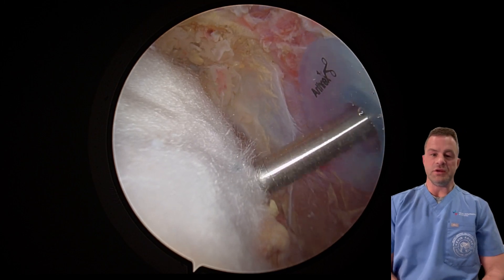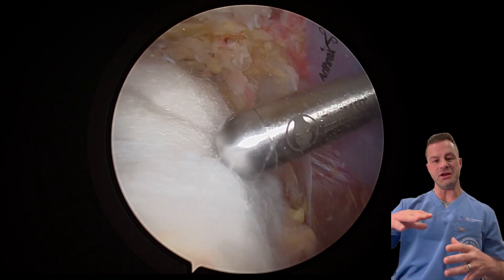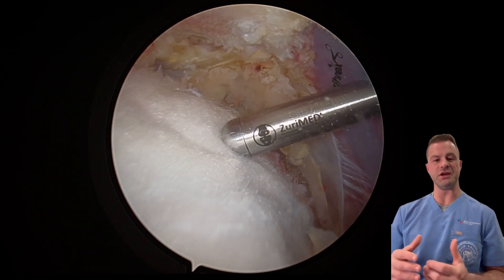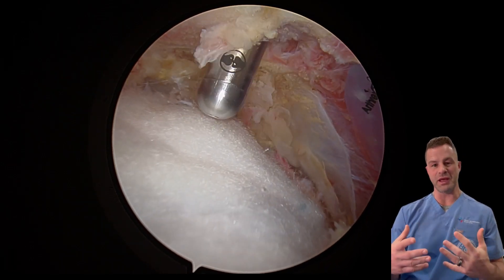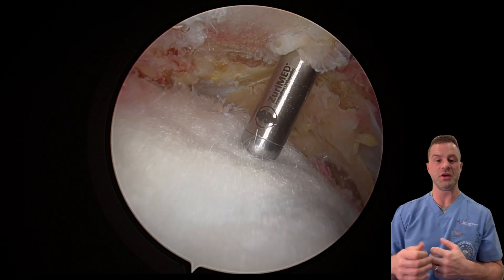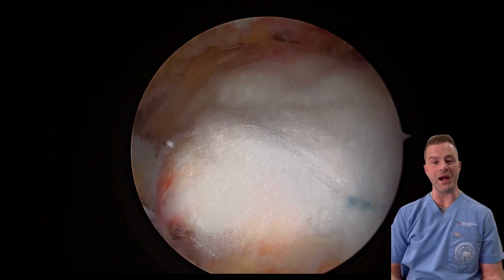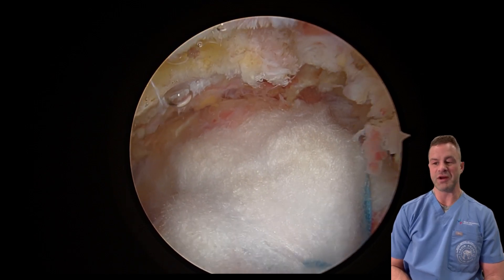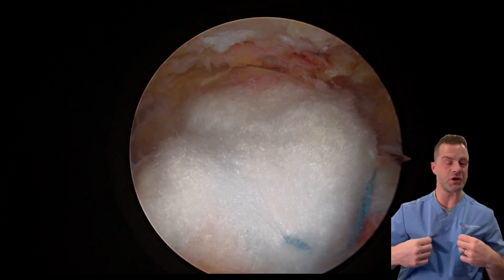FiberLocker System - Dr Kevin Kruse MD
Rotator cuff surgery just got a major upgrade. Traditionally, patients had to wear a sling for weeks after surgery to prevent tearing the repair. But with the Speed Patch and Fiber Locker, that’s changing.

This Swiss innovation doubles or triples the strength of the repair at the time of surgery, allowing patients to move their arms immediately—no sling required. That means a faster recovery, less restriction, and getting back to daily life sooner.

With over 600,000 rotator cuff surgeries performed each year in the U.S., this breakthrough is a huge win for patients. And right now, only a handful of surgeons worldwide are using this cutting-edge technique—including me, Dr. Kevin Kruse.

Curious about how it works? Drop your questions below.

About Dr. Kevin Kruse

Kevin Kruse, MD, is a board-certified orthopaedic surgeon at Texas Orthopaedic Associates with extensive training in the field of the Shoulder, Elbow, and Hand. Dr. Kruse received his undergraduate and medical degrees at Indiana University, where he played linebacker for the Hoosiers and made the Academic All Big Ten team.

Dr. Kruse completed his residency at the Greenville Health System University Medical Center in South Carolina, and trained in Greenville’s Steadman Hawkins Clinic of the Carolinas. Dr. Kruse completed a fellowship in the subspecialty of the hand and upper extremities at the University of Pittsburgh Medical Center. Dr. Kruse continued his training in Lyon, France, where he completed an additional fellowship in Shoulder surgery at the Centre Orthopedique Santy, with the world-renowned surgeon, Gilles Walch.